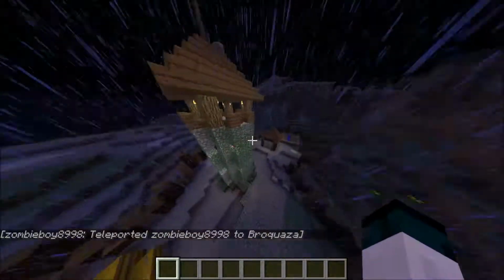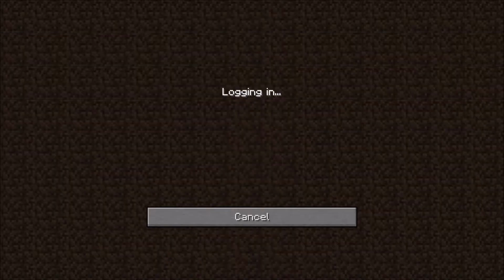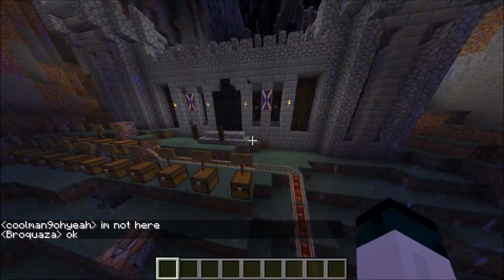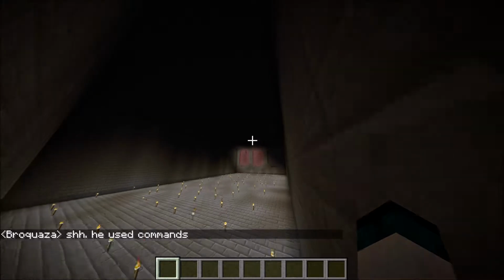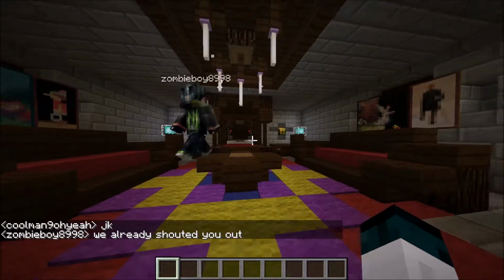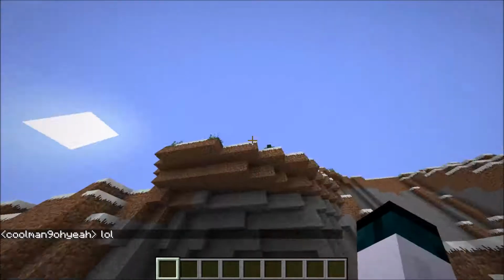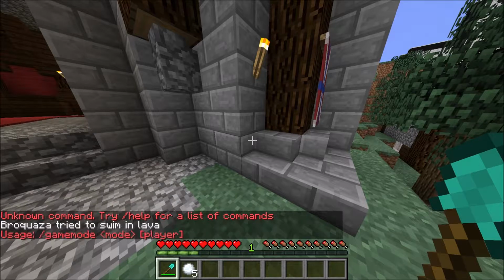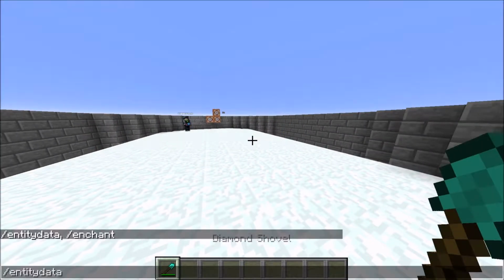Minecraft Server Showcase!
Hey guys! I hope you liked this showcase!!! We have worked hard on this server!

My twitter is @BroProTweets Follow me for some funny tweets and information about the channel.